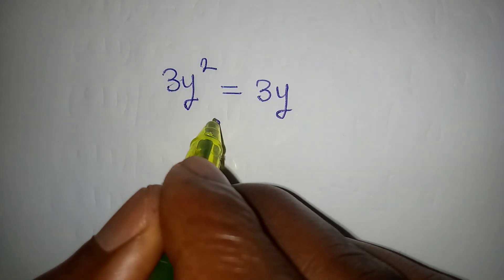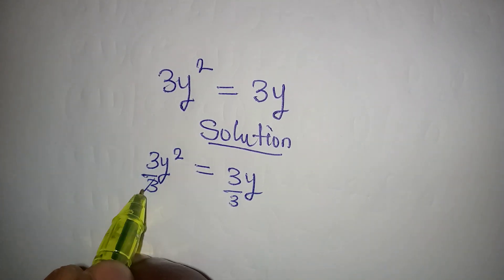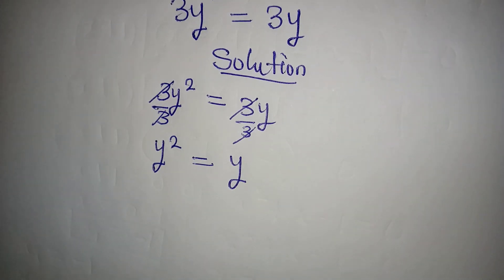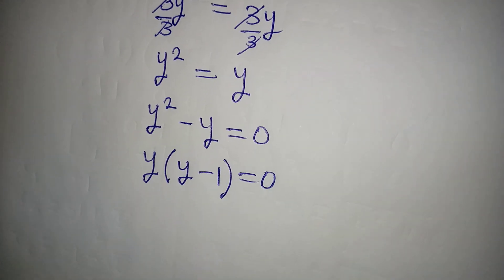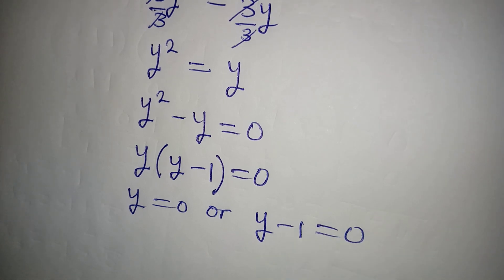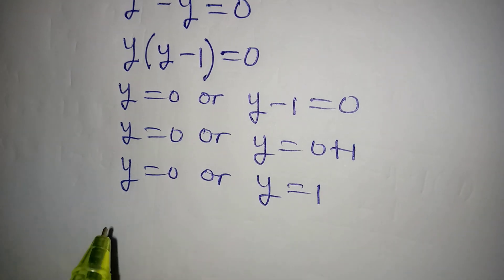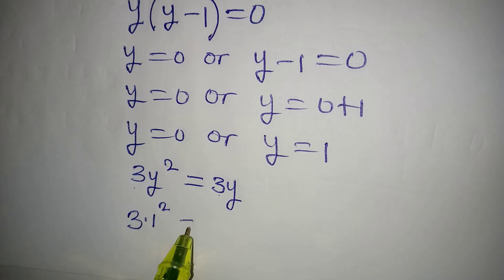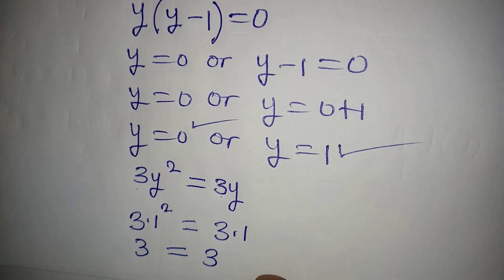Shortest quadratic equation.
This is beautifully solved for you guys